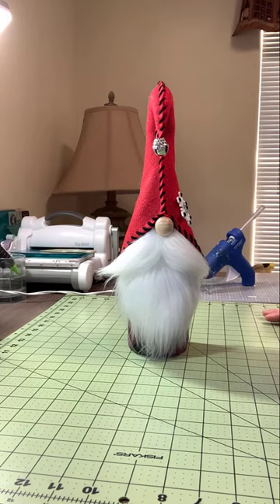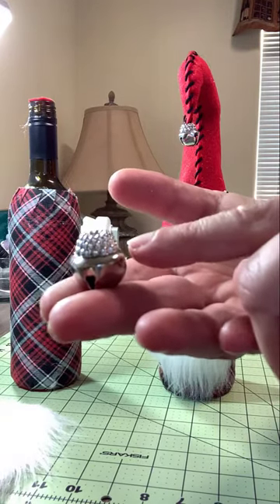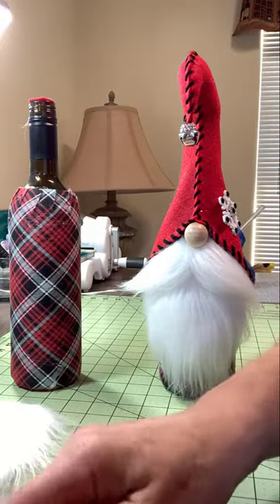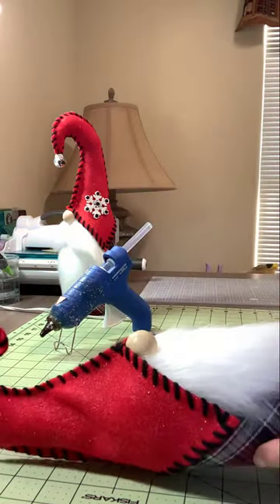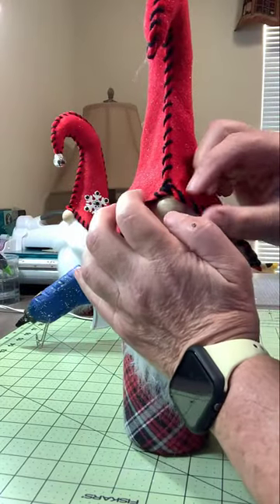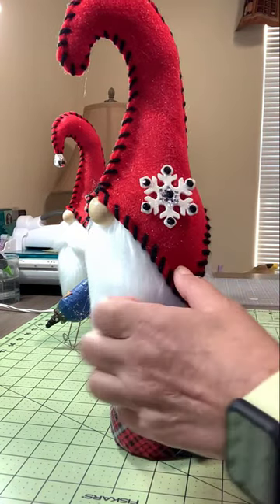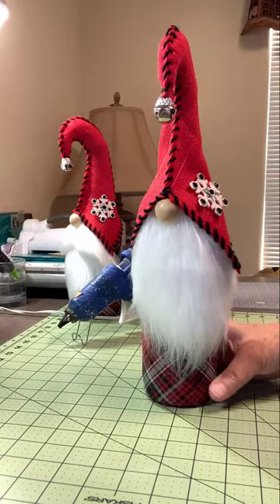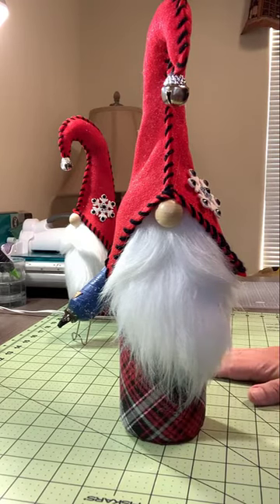Step 5 - Wine Bottle Gnome - THE FINALE!!! - Putting It All Together!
Hello All!

This is a "Christmas in July" series (although it has stretched into October now!). This video tutorial will show you how to put your gnome together, using all of the pieces that you have created in the first several videos. THIS IS THE FUN PART! The next and final video will be a showcase of all of my gnomes, and I'll discuss pricing for holiday craft fairs.

SIX VIDEOS IN THIS CHRISTMAS-IN-JULY "DIY WINE BOTTLE GNOME" SERIES:

-- STEP 1: Finding the handout in my Etsy shop, choosing the best wine bottles, and attaching the robe to the body of the gnome
-- STEP 2: Working with the faux fur, creating a beard and removing the wrinkles
-- STEP 3: Making the hat
-- STEP 4: Embellishing the hat with the glittered snowflake
-- STEP 5: THE FINALE!!! Putting all the pieces together!
-- STEP 6: Showcasing my entire line of gnomes ... pricing these bad boys for craft fairs ... and ... questions and answers that have popped up along the way!

LIST OF MATERIALS TO MAKE THE GNOME:

-- WINE BOTTLE: 750mL, with a height of less than 12 inches and a circumference of 10.25 inches or less. (I raid the glass recycling bins in our neighborhood for empty wine bottles when my neighbors set them out to be picked up the next morning!)
-- FABRIC FOR BODY: 10.5" wide by 9"high, in your choice of fabric. I use Super Snuggle Flannel at Joann's. (Please note: One yard of fabric will yield 16 gnomes!)
-- FAUX FUR FOR BEARD: 4" wide by 5" high. (WARNING ... If you have not worked with fur fabric before, then DO NOT CUT THIS FUR  until you watch my tutorial on making the beard.)
-- CRAFT FELT FOR HAT, and TOP AND BOTTOM OF WINE BOTTLE: 16" wide by 9" high, in color of your choice. The heavier craft fabric on the bolt at Joann's is best.
-- YARN FOR STITCHING AROUND HAT: 2 yards in color of your choice.
-- STUFFING FOR HAT: Polyfil (from Joann's or another craft store) or cotton balls.
-- PATTERN HANDOUT FOR HAT: Printable 6-page handout on my Etsy web
-- EMBELLISHMENTS FOR HAT:
     -- 2" snowflakes (Dollar Tree - available during the pre-Christmas season)

(This full tutorial is the equivalent of watching the five step-by-step instructional videos listed above.)